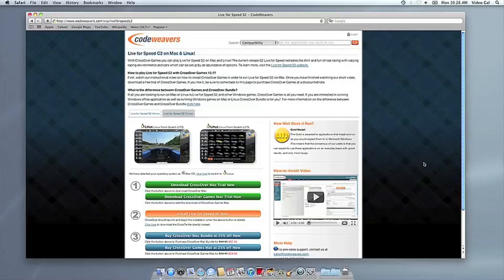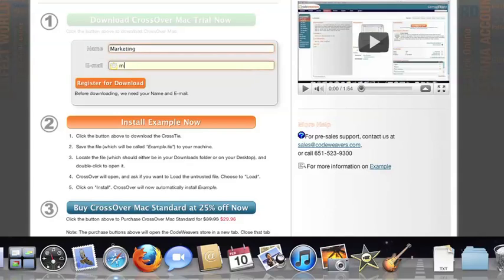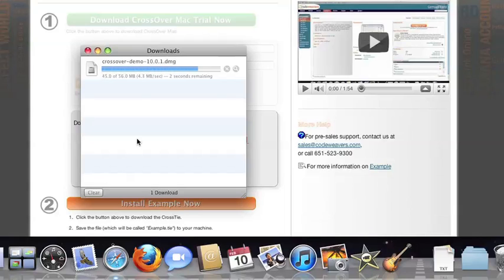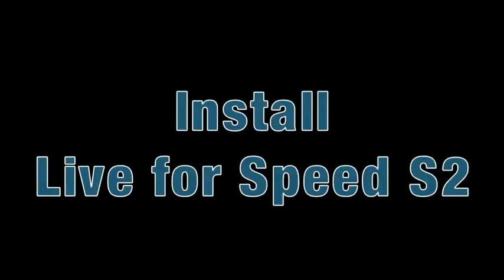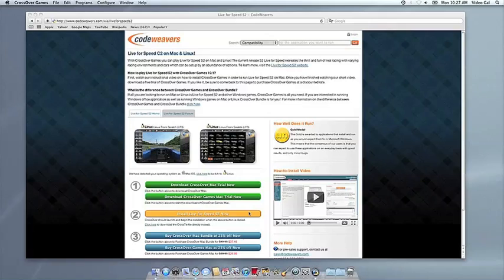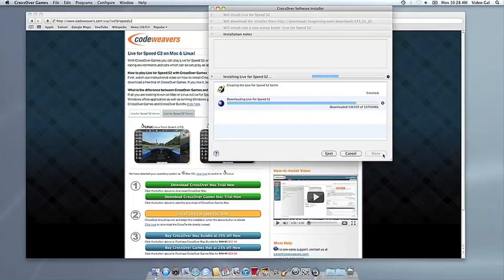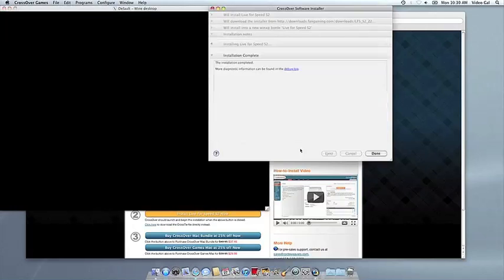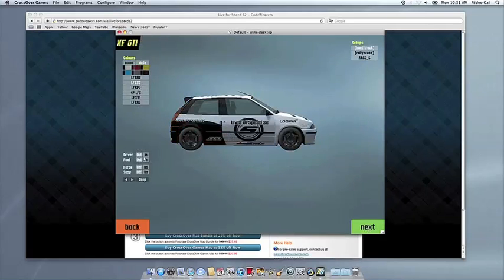Play Live for Speed S2 on Mac with CrossOver Games 10.1!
With CrossOver Games you can play Live for Speed S2, the online racing simulator, on Mac and Linux! The current release S2 Live for Speed recreates the thrill and fun of real racing with varying racing environments and cars which can be setup by an abundance of options.

Watch our instructional video on how to install CrossOver Games in order to run Live for Speed S2 on Mac.

 If you like it, be sure to come back to this page to purchase CrossOver Games at a discounted rate.